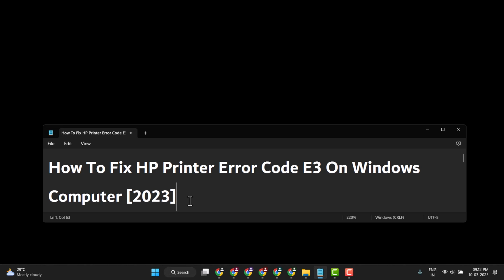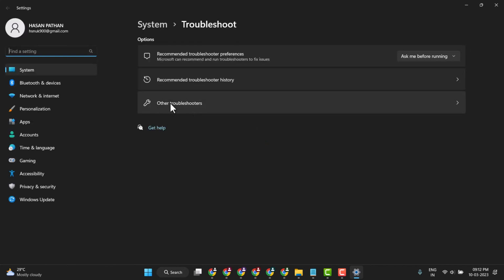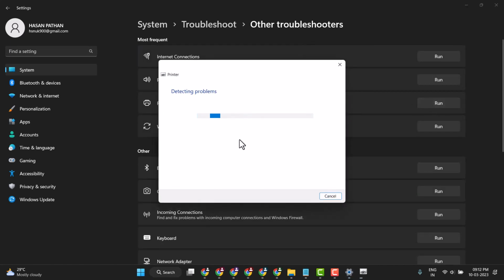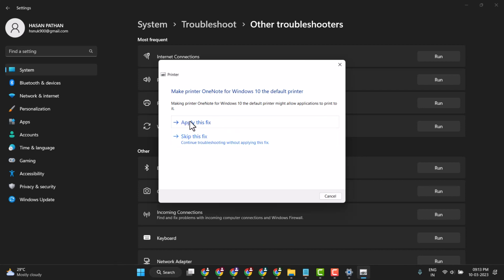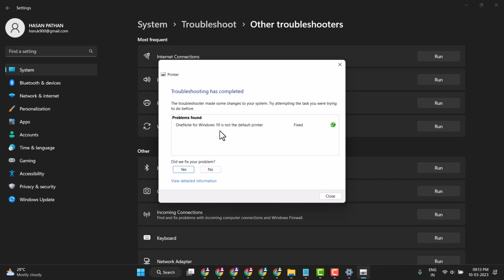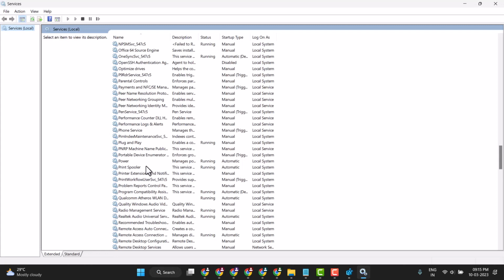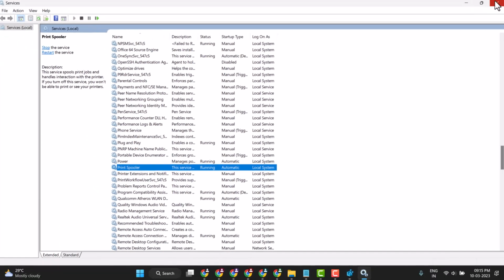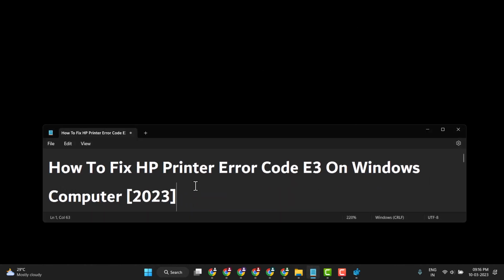How To Fix HP Printer Error Code E3 On Windows Computer